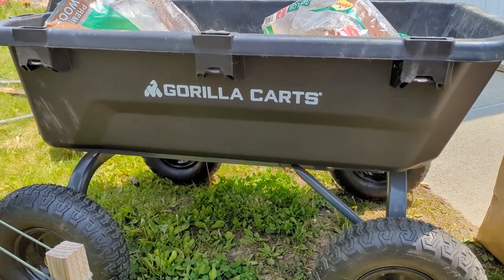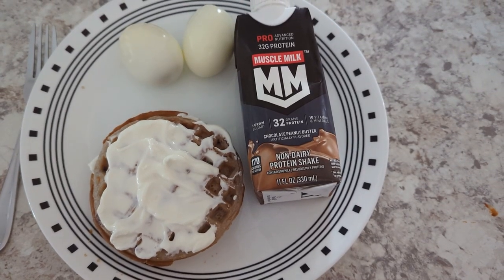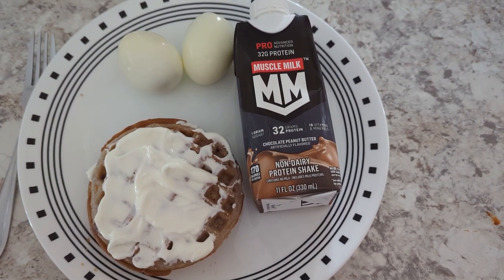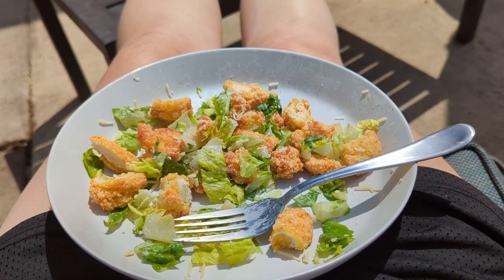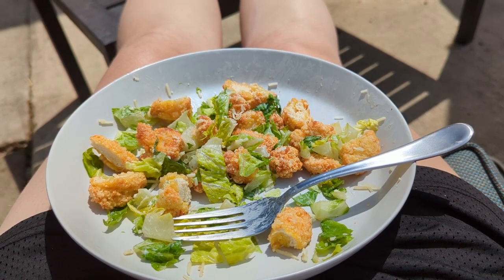Chronic Illness Tips For Yard Work/Yard Projects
Today I'm here to share my tips for doing yard work and yard projects when you have a chronic illness! Below I have linked a few of the products I mentioned as well.

Gorilla Cart

Today's Makeup
Elf Poreless Putty Primer
Urban Decay Stay Naked Foundation (30CG)
Rare Beauty Concealer (170W)
Smashbox x Becca Undereye Brightening Corrector (Fair/Light)
NARS Soft Matte Complete Concealer (Madeleine)
Pat McGrath Skin Fetish Divine Blush (Paradise Venus)
Revlon Skin Lights (201 Daybreak Glimmer)
Pat McGrath Midnight Sun
Melt Cosmetics Slick Waterline Pencil (Ivory and Cacao)
L'Oreal Lash Paradise
Melt Cosmetics Ultra Matte Lipstick (Laced)